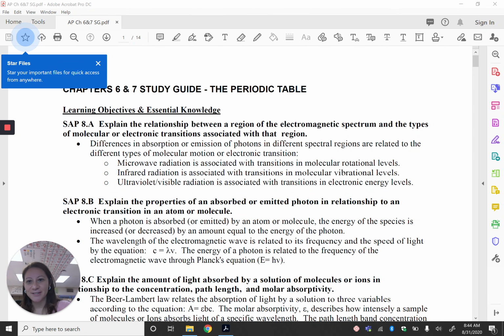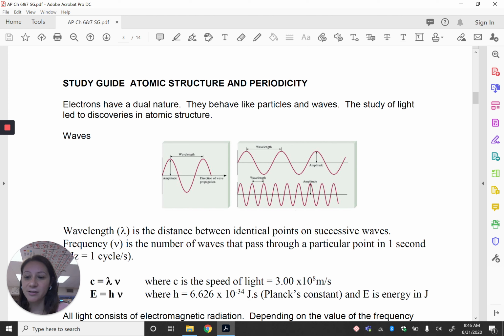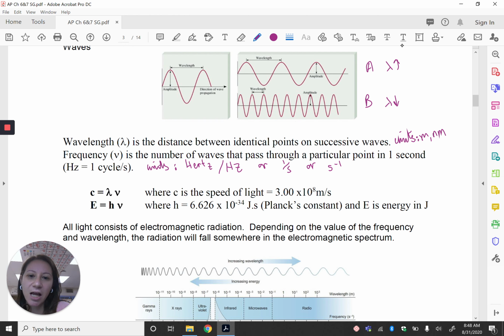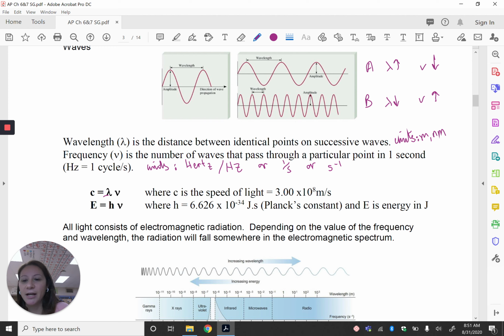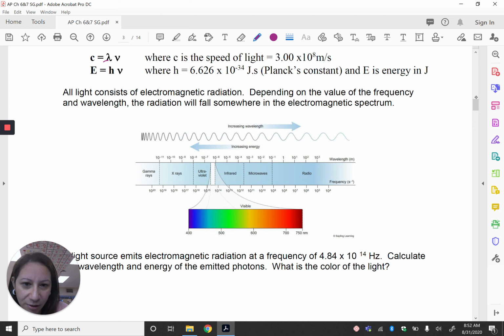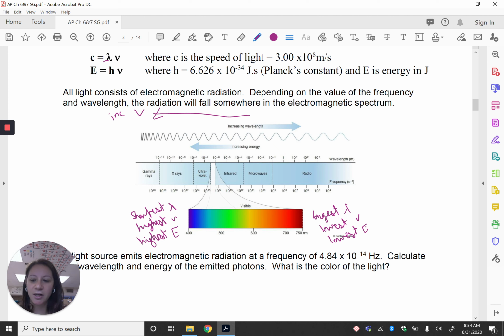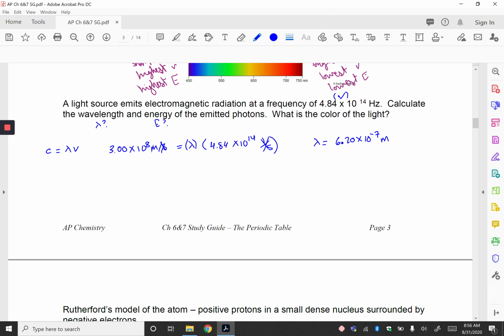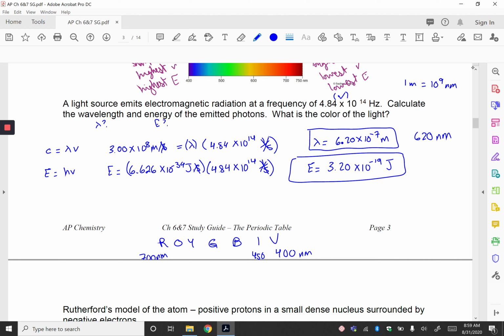AP Chem Ch 6&7 - Light - Part 1 of 7